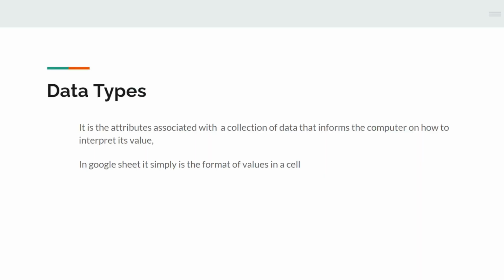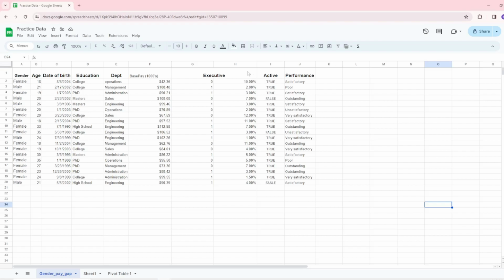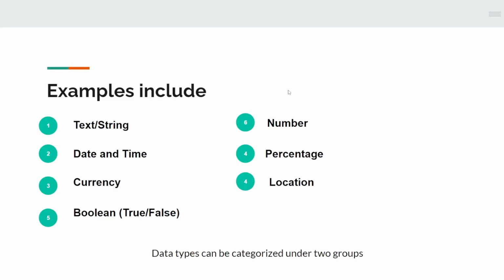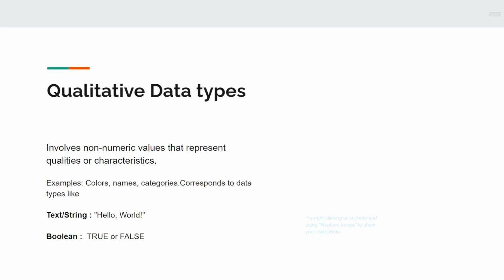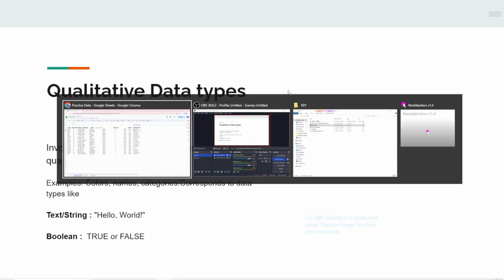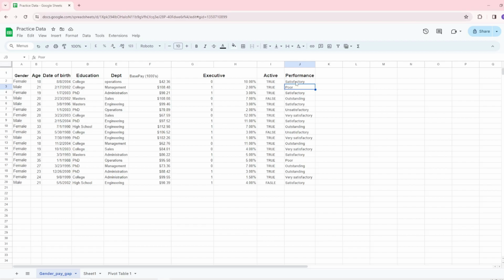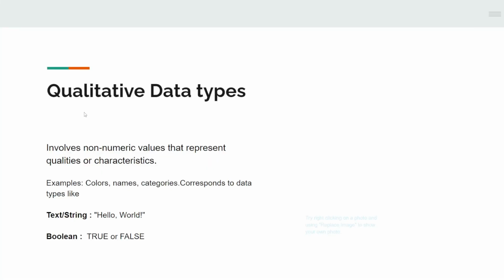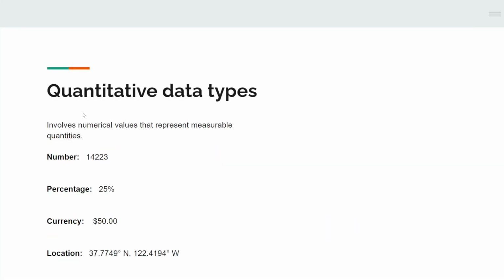WHAT ARE DATA TYPES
This video explains data types into details and its importance